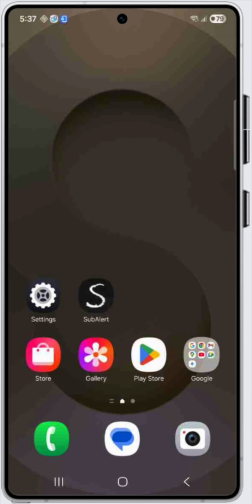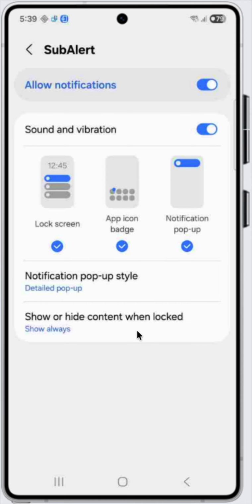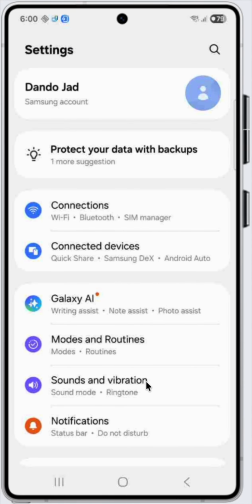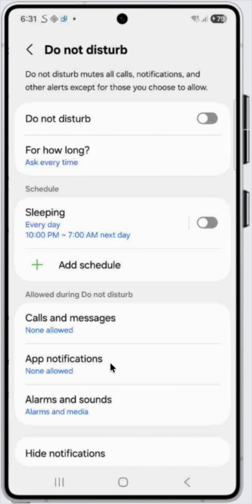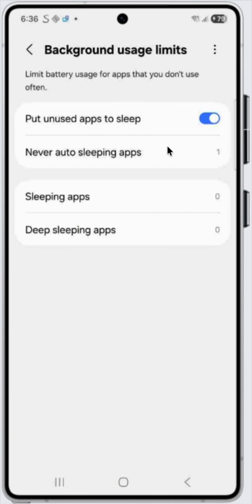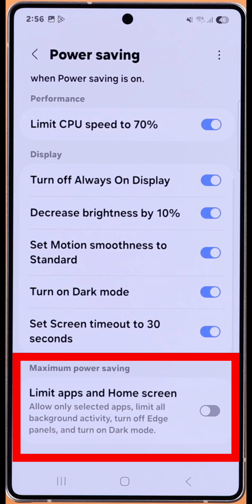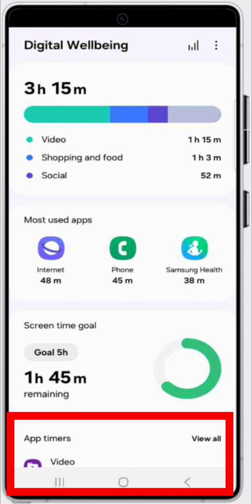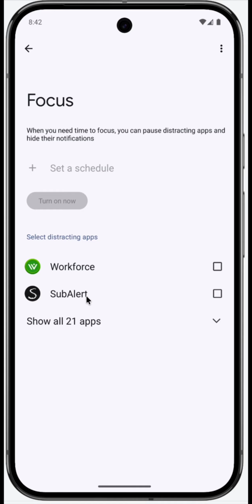Samsung Android Phones: Fixing Notification Settings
Do you have a Samsung Android phone, and you're having trouble with your notifications? Lets go through the settings and fix up whatever is causing your issue!

Want to pick a custom sound for your SubAlert notifications on your Samsung phone? watch this video